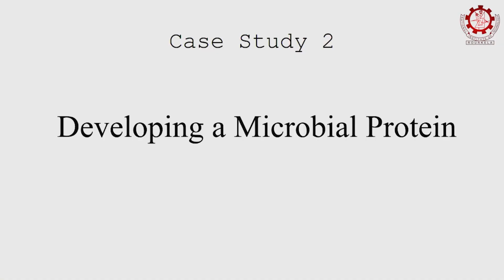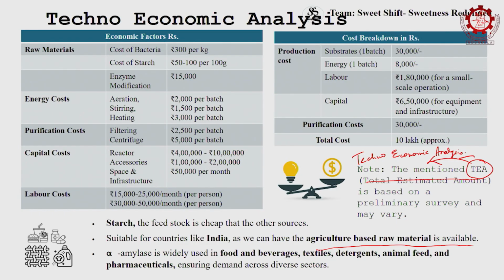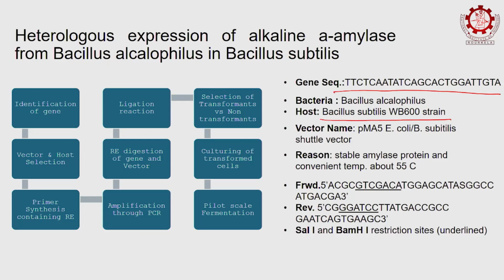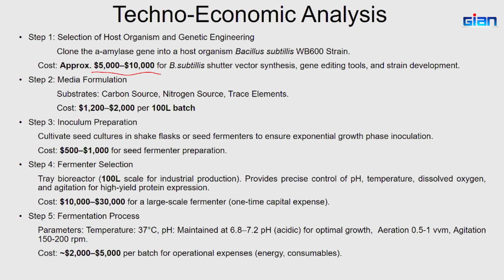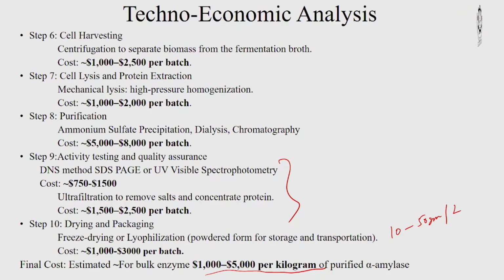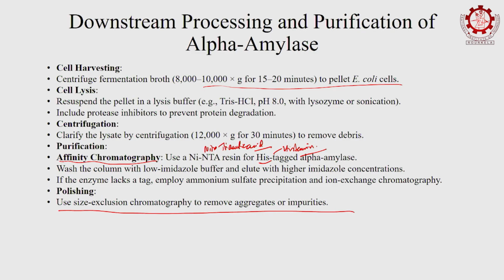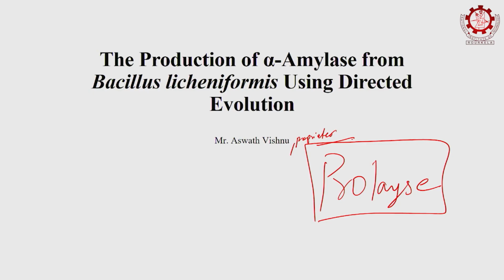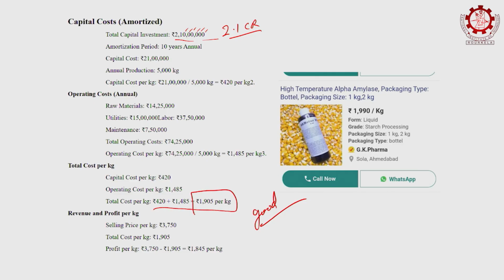L10 Developing a microbial protein (Case study 2)